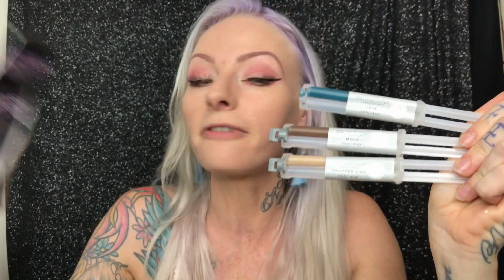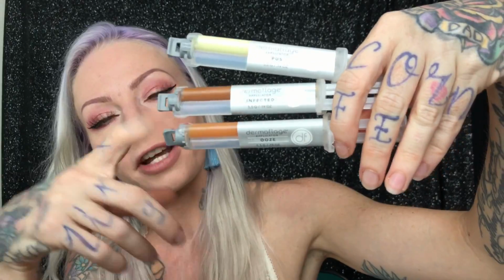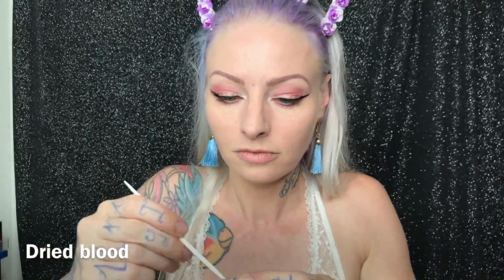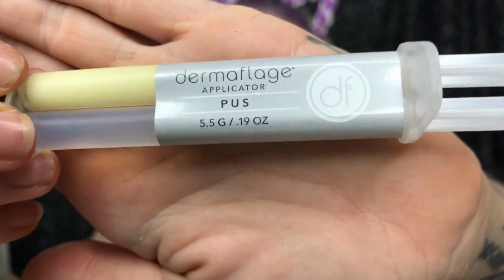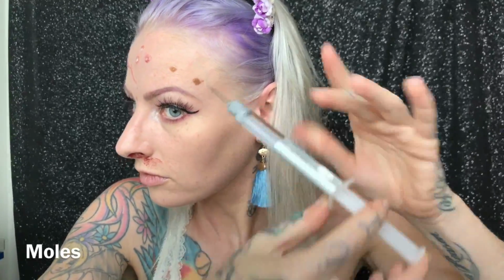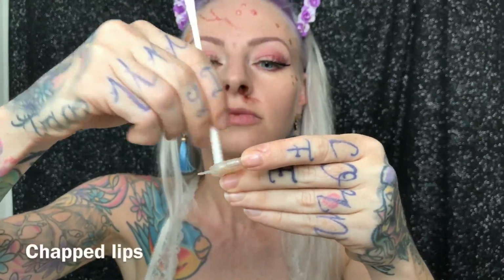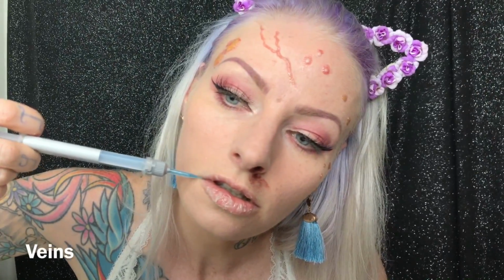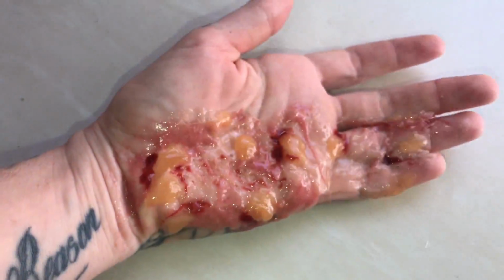Dermaflage fast fx demo. From veins to boils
Using dermaflage fast fx I’ll show you how to use the product and create boils, pimples, scars, veins, chapped lips and moles.